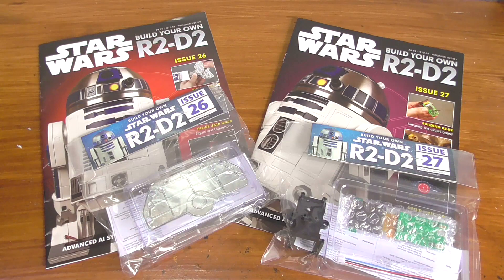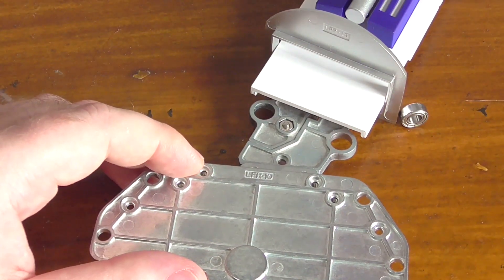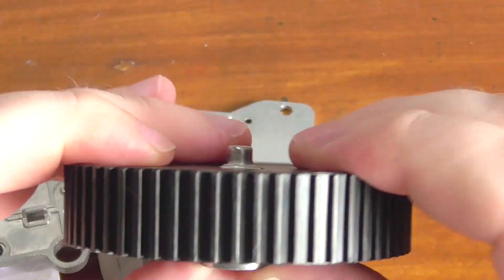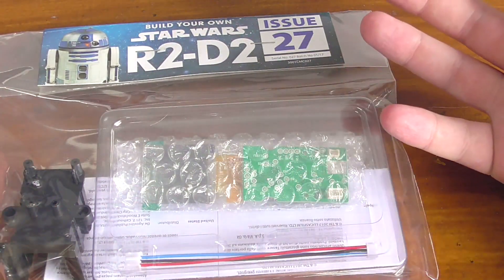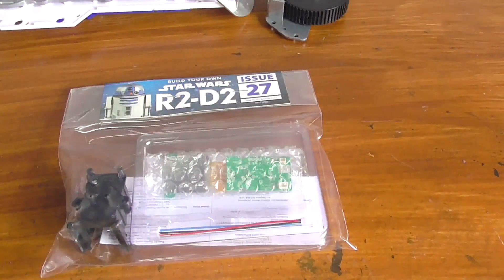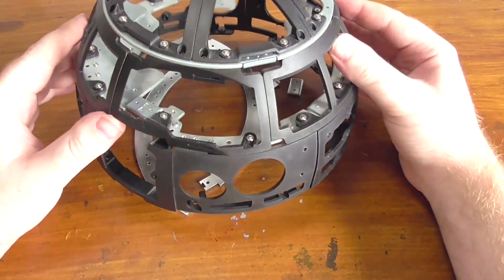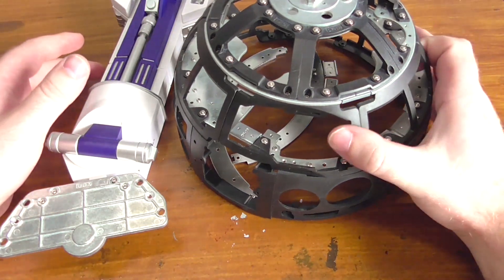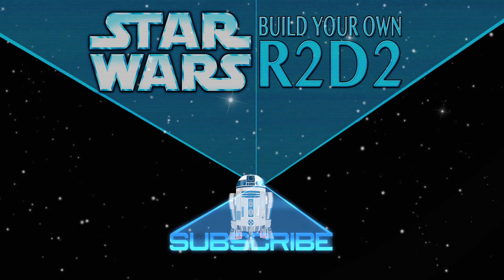DeAgostini Build Your Own R2D2 Parts 26 & 27: Feet Projection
Sadly still no issue 25, BUT we do get started (not really) on the projector!
R2D2 Artwork by FlokkCreative.